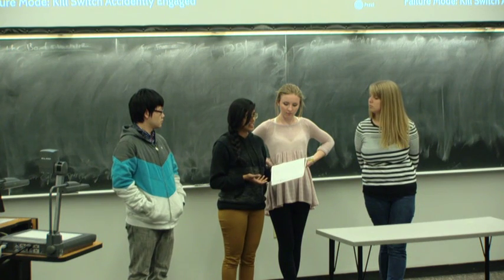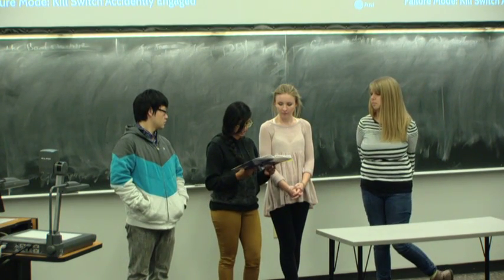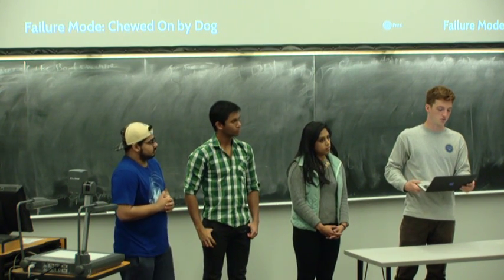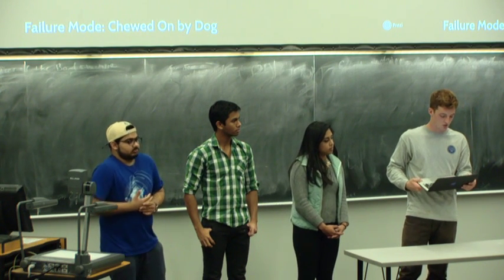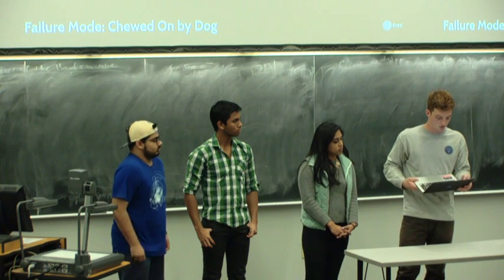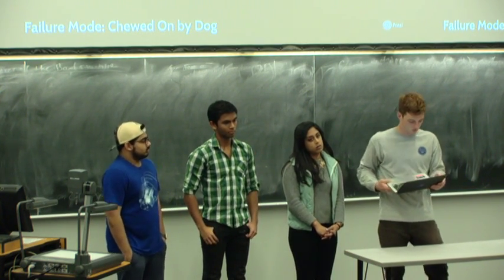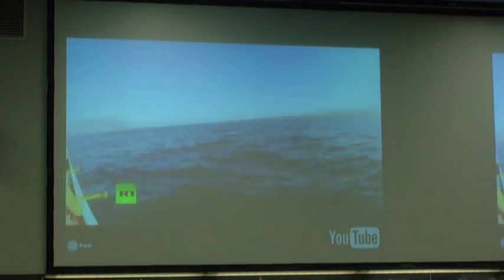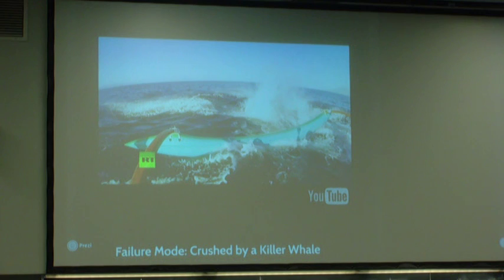EPICS Risk Analysis (Part 2 of 2). Fall 2015.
Returning student lecture "Risk Analysis". Nov. 23, 2015.

Documents/Fall 2015 Lectures.